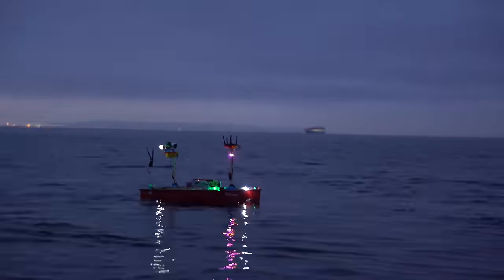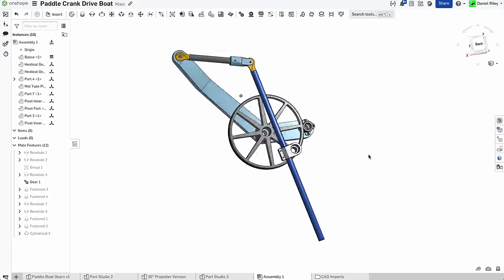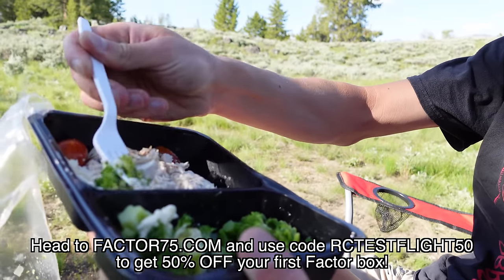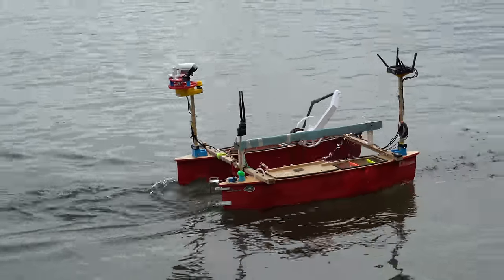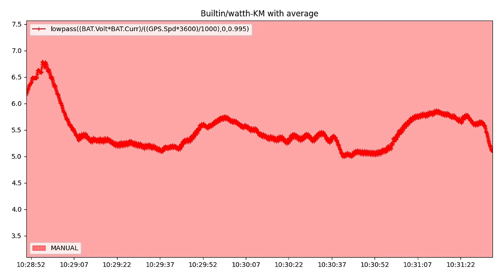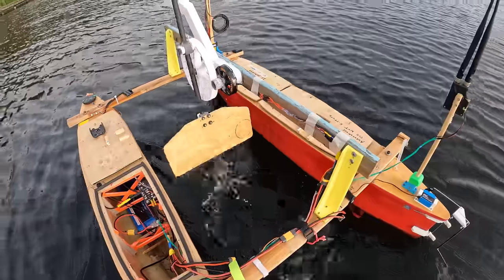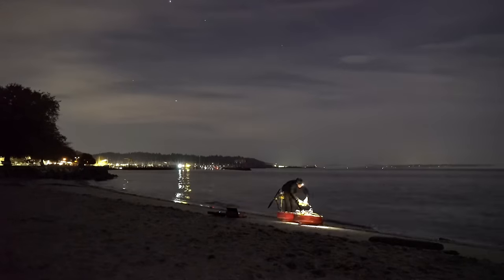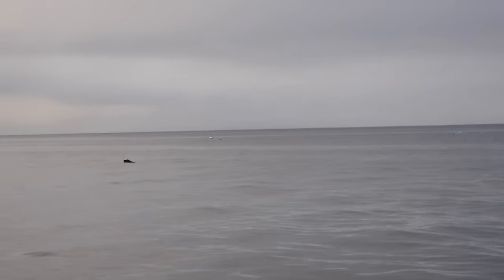Propeller Killer? High Efficiency Paddle Vs. Propeller